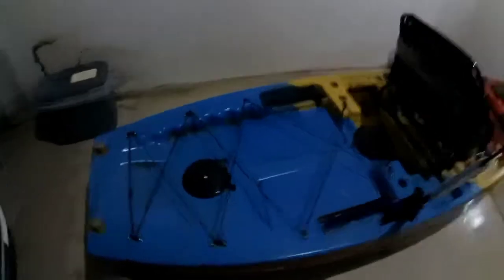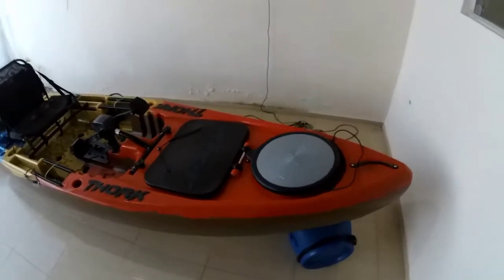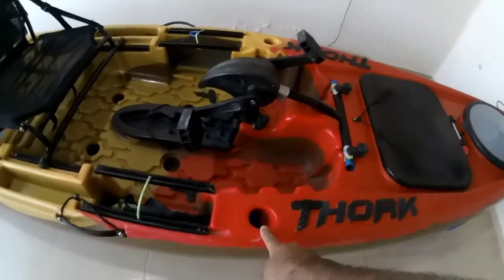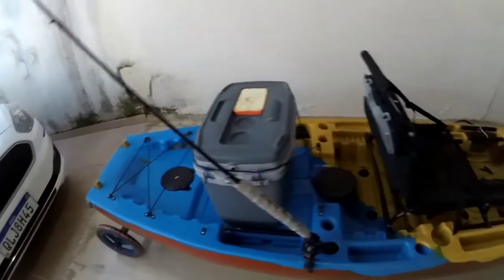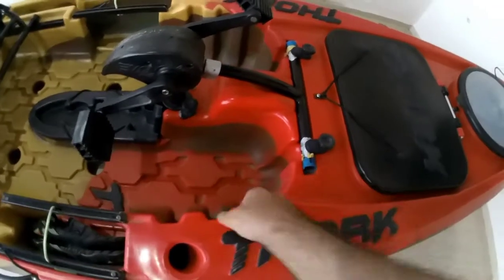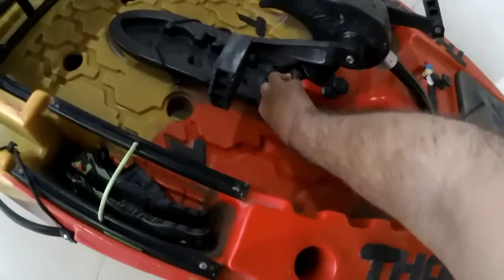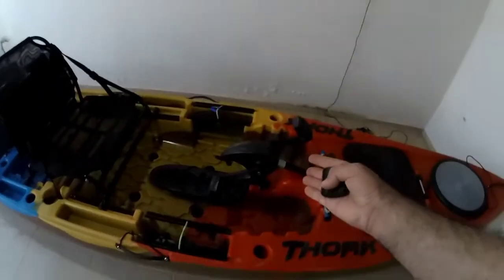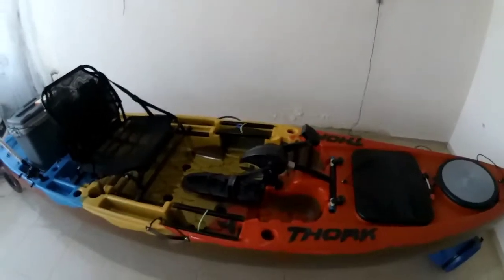Pequenas melhorias no meu caiaque Thork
primeiro video do canal mostrando meu caiaque thork e algumas pequenas melhorias